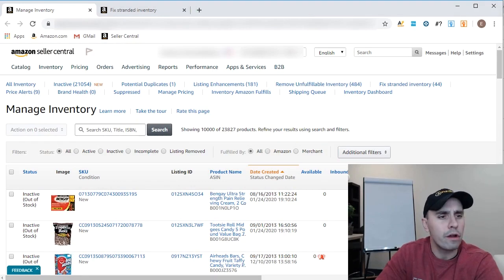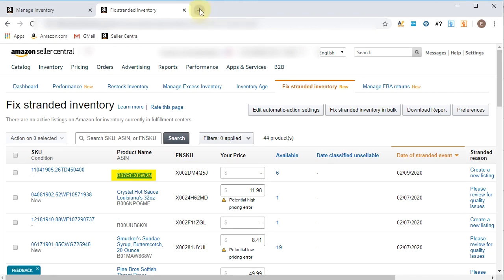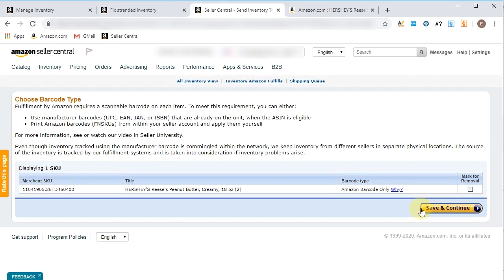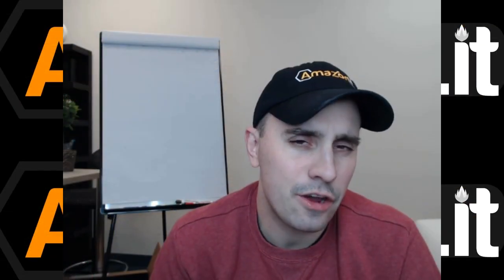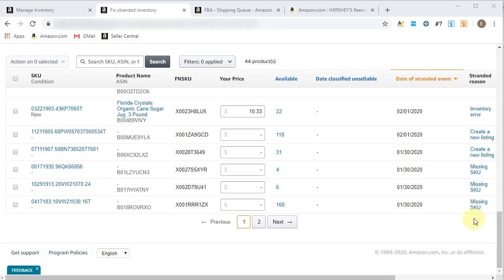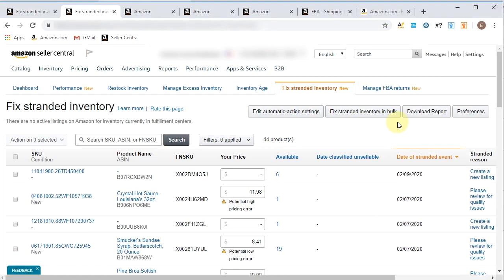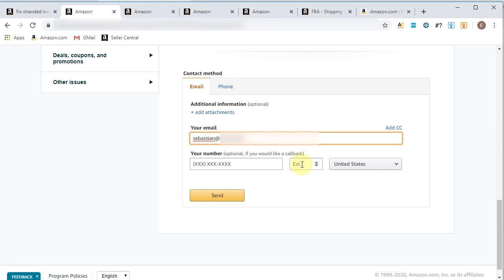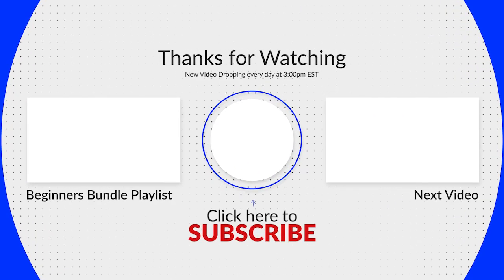How To Fix Your Amazon Stranded Inventory Issues - Listing Error: Step-By-Step ASIN Solutions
Hey there! If you're an Amazon seller dealing with stranded inventory, this video is exactly what you need. 📈To access email templates and phone scripts to open more profitable supplier accounts

I’ll walk you through why your ASINs may become stranded and, more importantly, how to fix them to get your products back up for sale and avoid paying unnecessary storage fees.

Stranded inventory can happen for various reasons—a listing error, IP complaint, fulfillment switch, or even a hazmat issue. It’s frustrating to see your products sitting in Amazon’s warehouse without generating sales, but don’t worry, I’ve got the solutions to help you.

In this video, I’ll explain the most common reasons your ASINs may become stranded and give you step-by-step instructions for fixing them. Whether you're new to Amazon FBA or an experienced seller, understanding how to prevent and resolve stranded inventory is crucial for maintaining a smooth, profitable business.

So, if you're ready to get your stranded inventory sorted out and boost your cash flow, hit play, and let’s dive into the solutions!

This video is about How To Fix Your Amazon Stranded Inventory Issues - Listing Error: Step-By-Step ASIN Solutions. But It also covers the following topics:

Stranded Inventory
How To Fix Your Amazon Stranded Inventory
Amazon FBA

👉How To Use AZ Insight For Amazon FBA – Easy Tool To Boost Your Sales Fast | AmazonLit

✅ About AmazonLit.